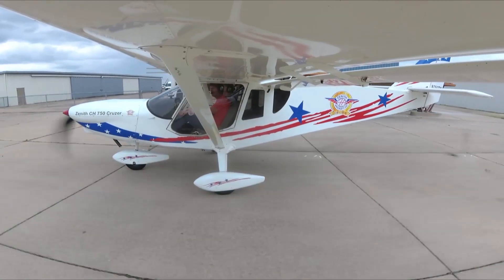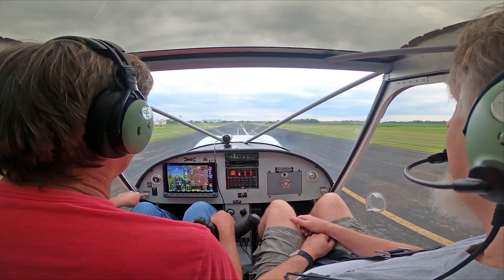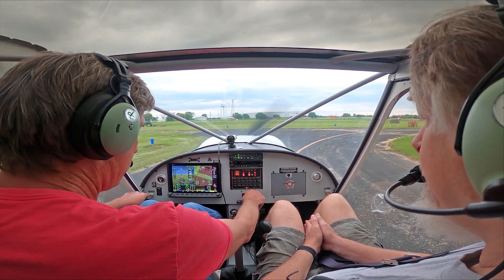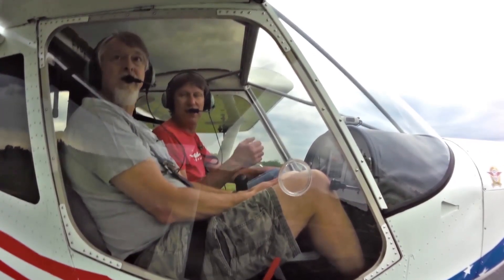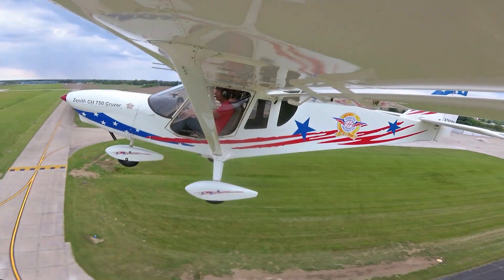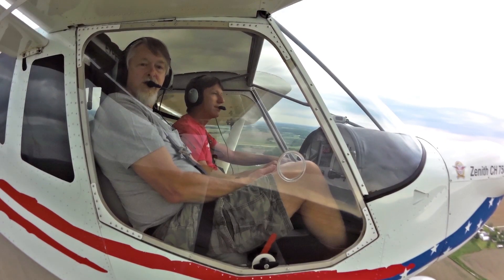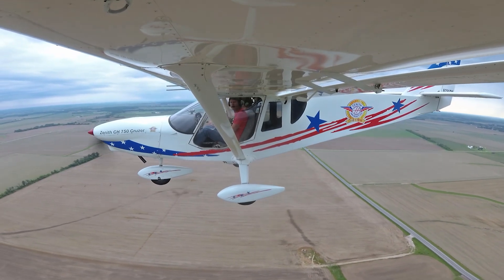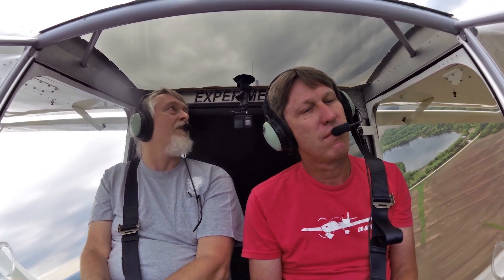Build It and Fly It (Again) with Zenith Aircraft Company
Pat and Mary Hoyt recently attended a Zenith hands-on kit airplane building workshop class at the Zenith kit aircraft factory, 17 years after first having attended the Zenith class, this time to start building a Zenith CH 750 Cruzer. Watch and listen in as Zenith Aircraft's Roger takes Pat flying, and the two discuss building and flying.